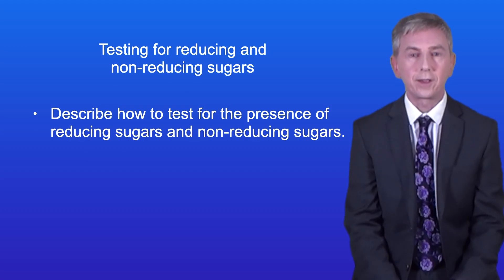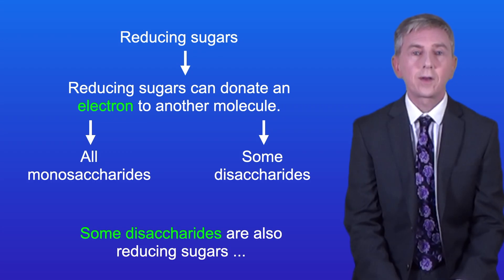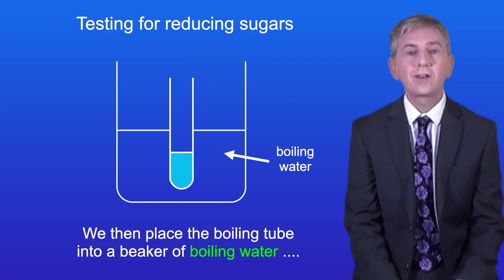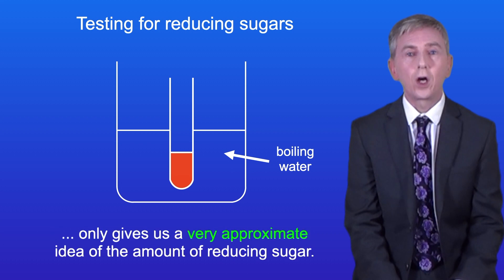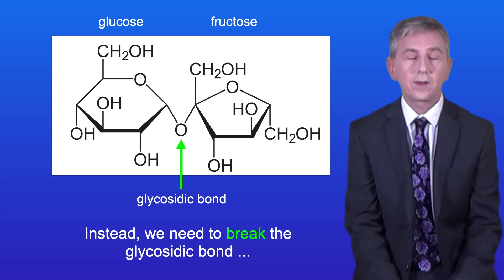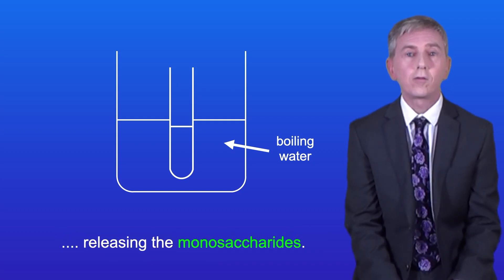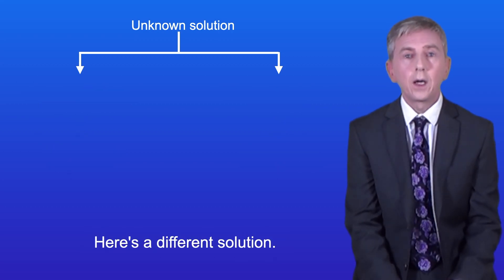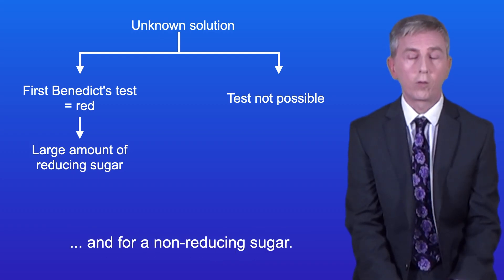A Level Biology Revision "Testing for Reducing and Non-reducing sugars"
In this video, we look at how to test for reducing sugars and non-reducing sugars. First, I take you through what is meant by a reducing sugar and give you examples. I then explore the Benedict's test for reducing sugars and explain why this test is semi-quantitative. We then look at how to carry out the test for non-reducing sugars, looking at sample results and what they tell us.